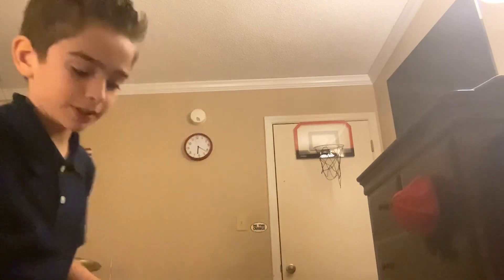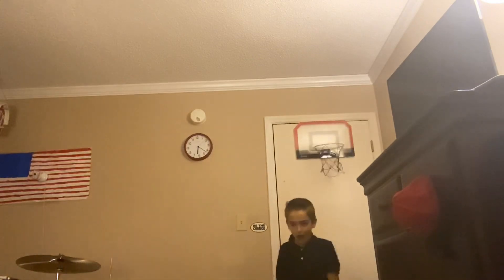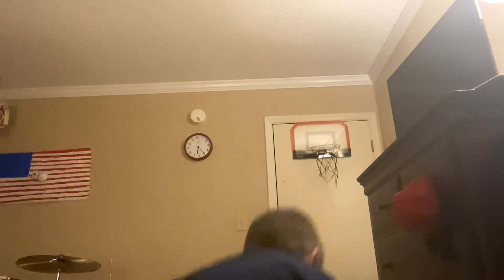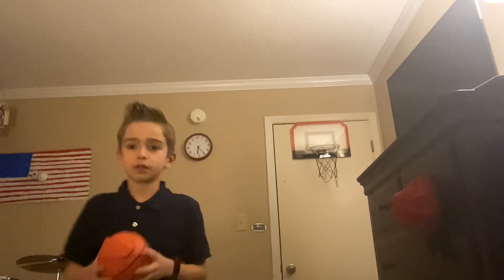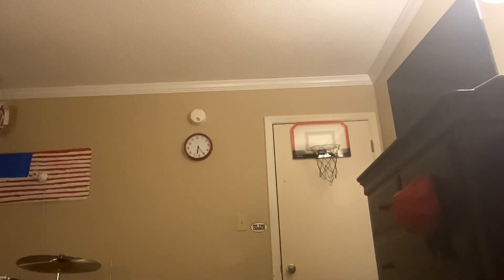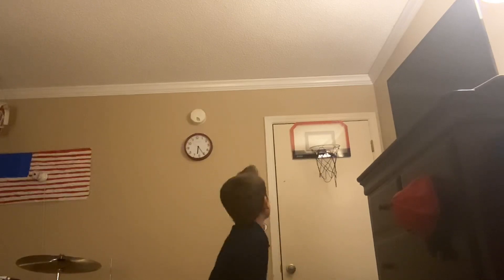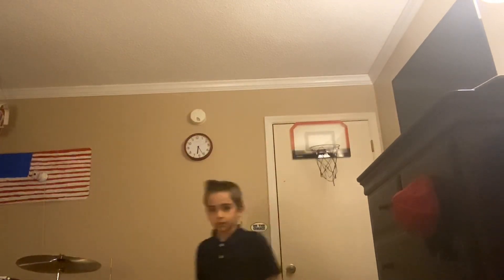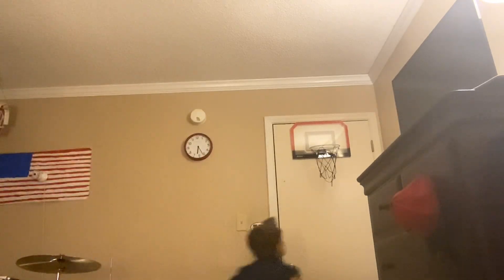Dunking, indoor basketball